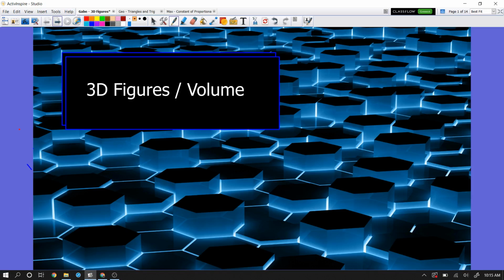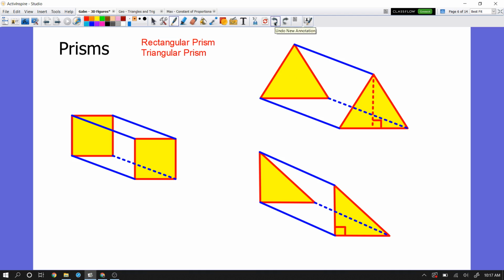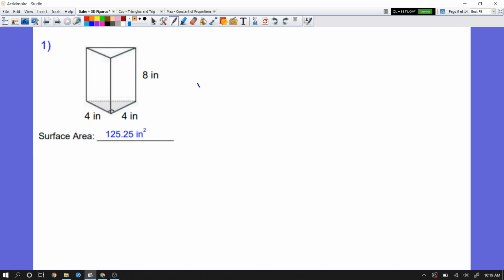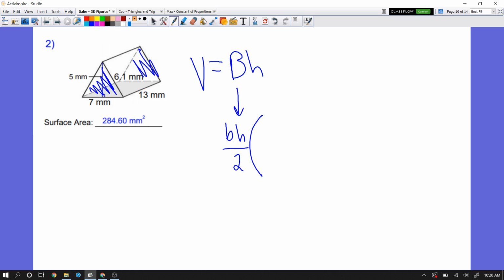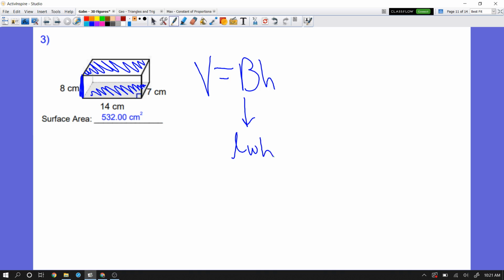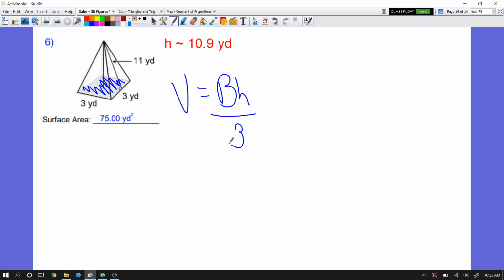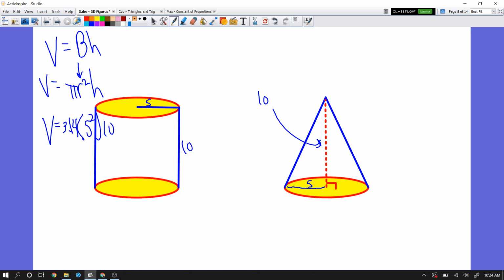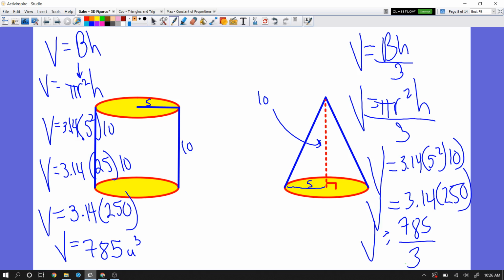Texas TEKS - Volume (all)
Prisms: Pyramids = Cylinders: Cones